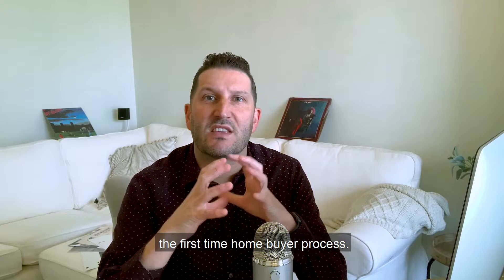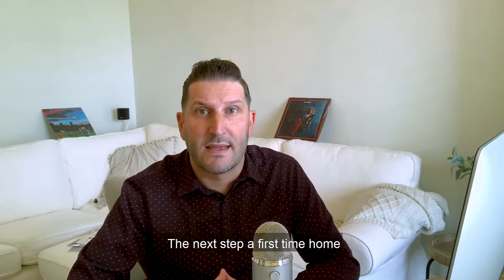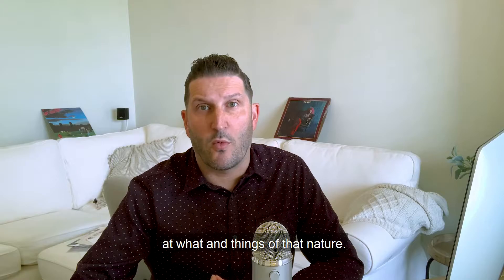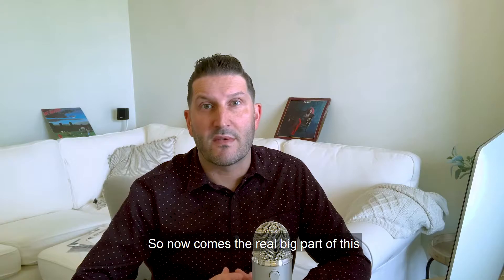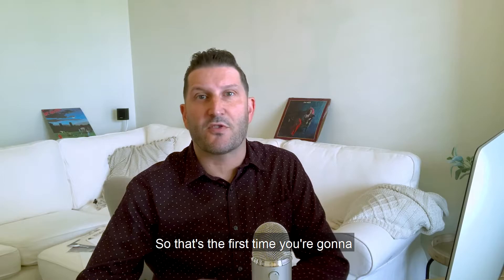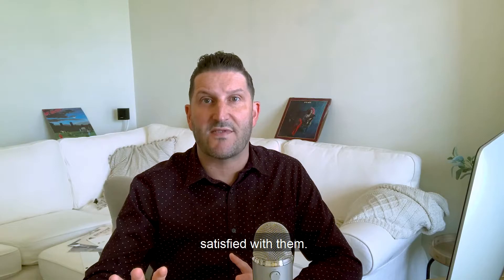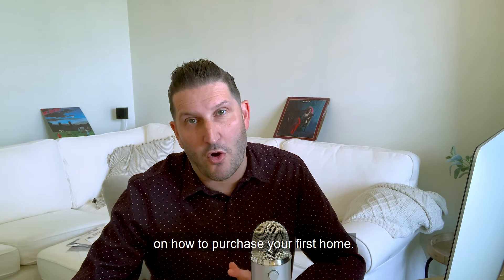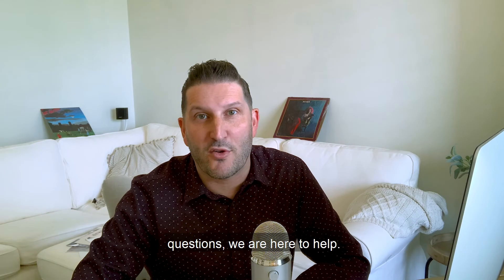Dollar's & Debt w/Jason Suttie - EP 1 - First Time Home Buyers...This is For You!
Let's do a little rebrand here.  Instead of the Suttie Mortgage Show, we have flipped the switch and have renamed to Dollar's & Debt w/ Jason Suttie.  We didn't want to only talk about mortgages..let's bring all the things personal finance and debt!  Today, we chat about the First Time Home Buyers.  Buying your first home and getting your first mortgage can be super intimidating.  Let us help!